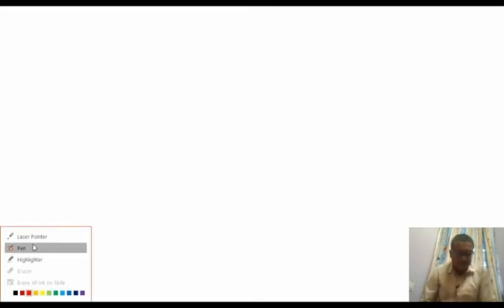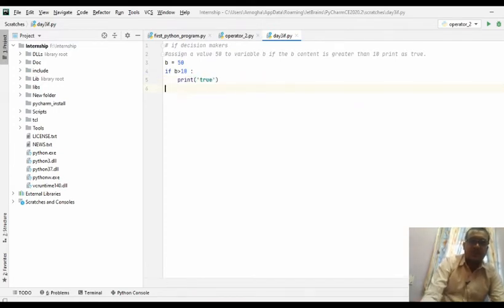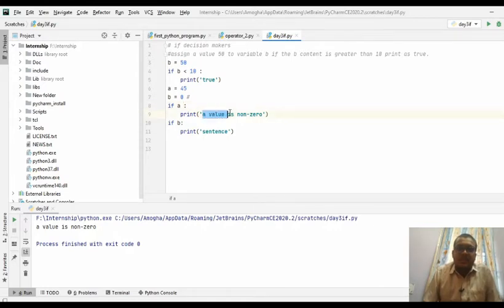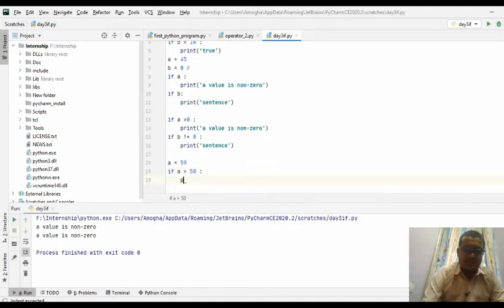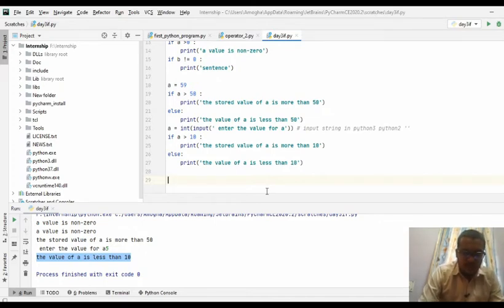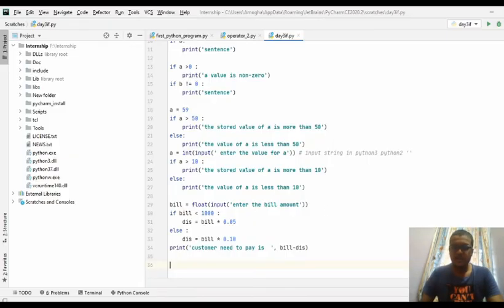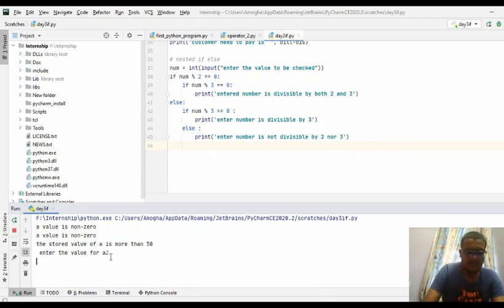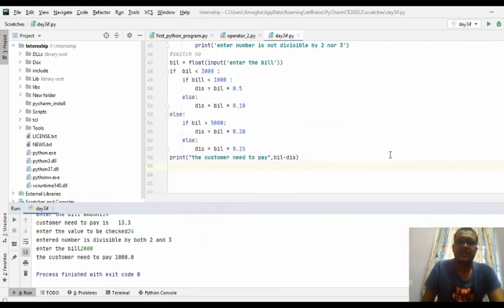What is decision making in Python| syntax for if condition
Day 3- if condition
1. If
2. If else
3. Nested if else
Yet to continue in next video.